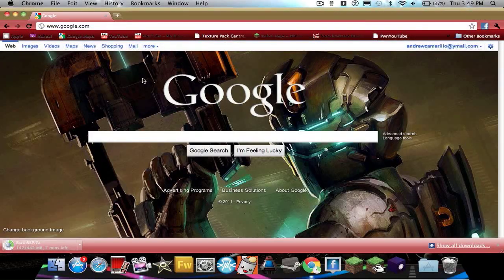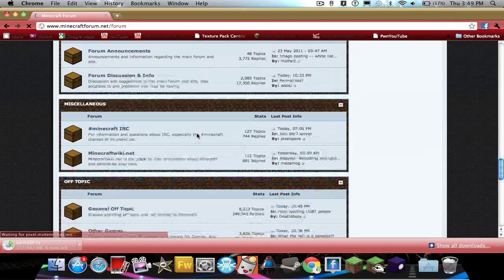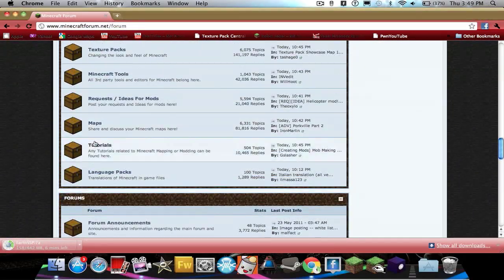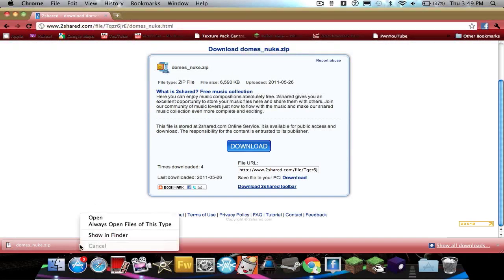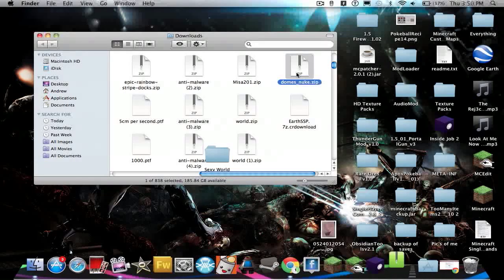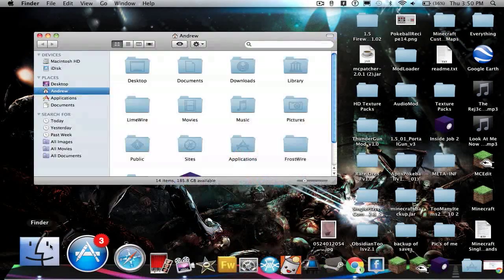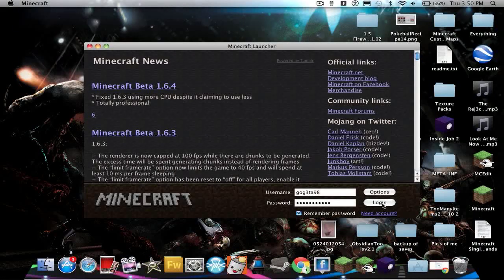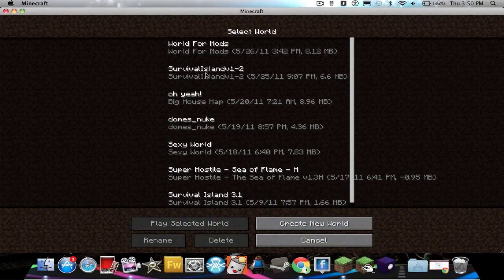How to put Custom Map on Minecraft (Mac)